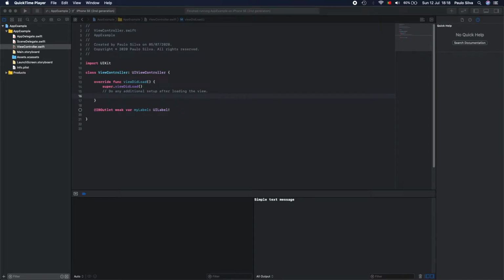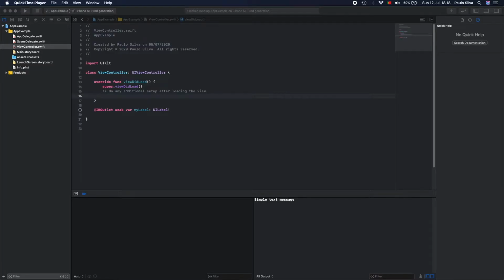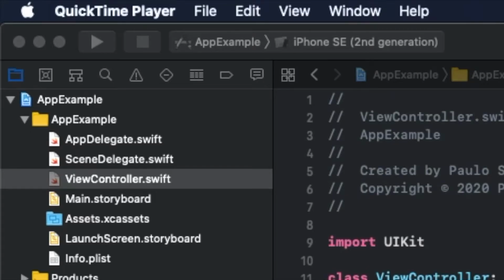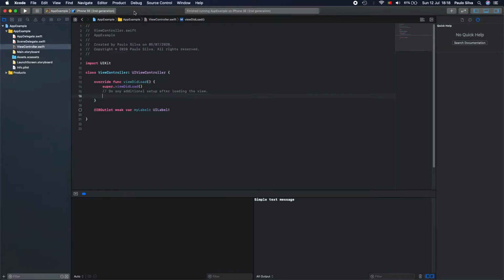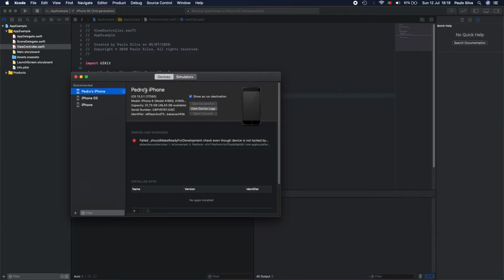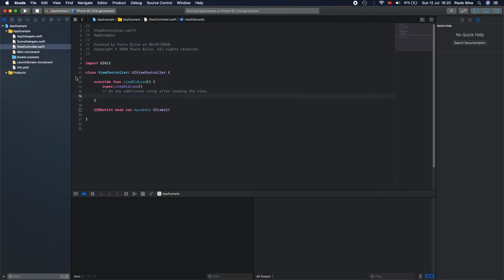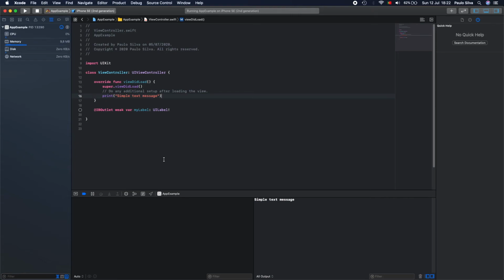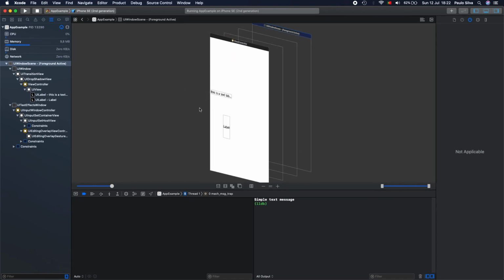XCode Tutorial for beginners #4 - Building and Running your project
The complete XCode 11 tutorial for complete beginners. In this series, we are going to deep dive into Xcode the IDE (Integrated Development Environment) of choice for building iOS apps. In this video, we take a look at building and running your project using the Xcode simulator or a real device.

Hi! Take a Deep Dive Into Code is a tech channel dedicated to talking about iOS code, technical interviews, and more, for both Swift and Objective C. Stay connected to get more free material and nice discussions and challenges!